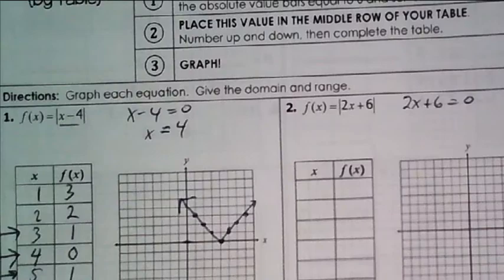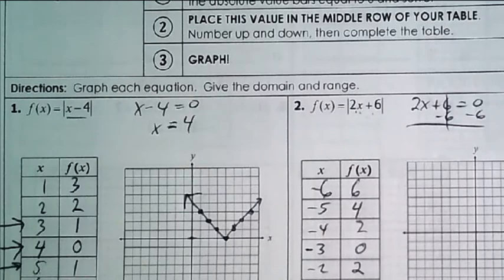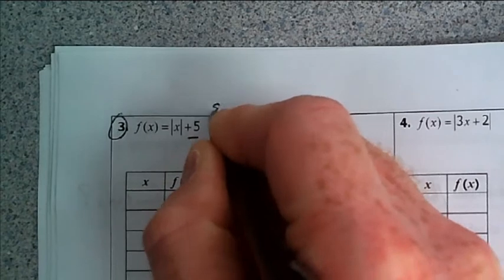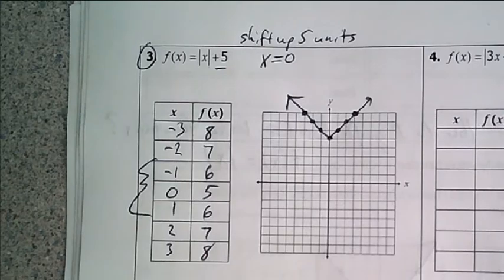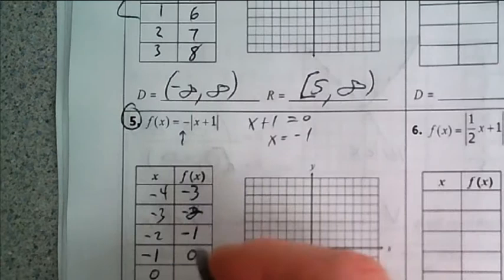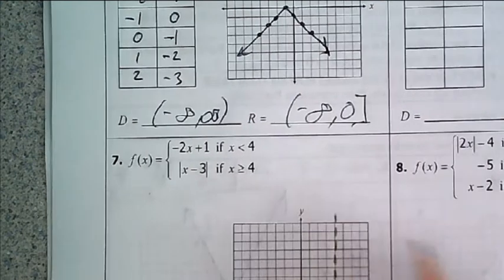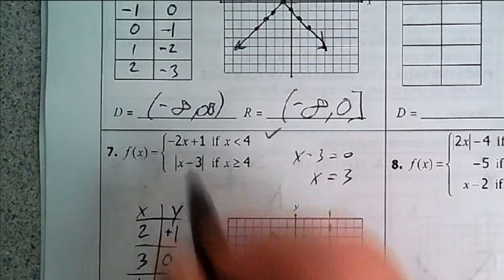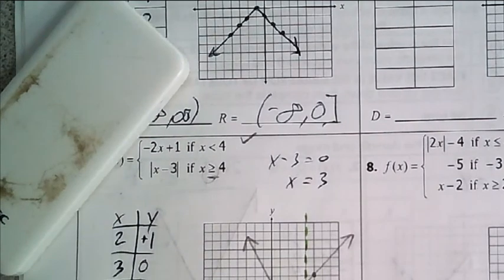Graphing Absolute Value Func